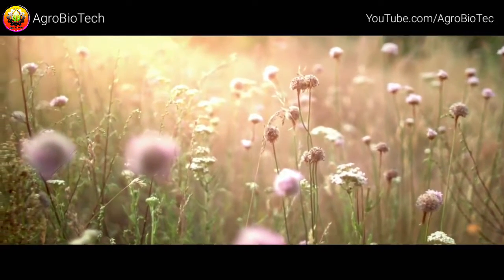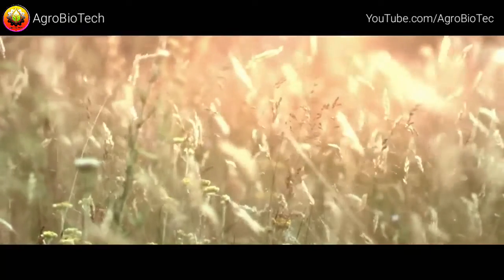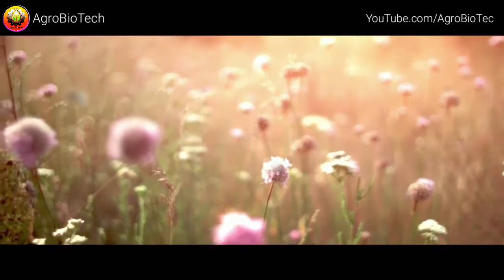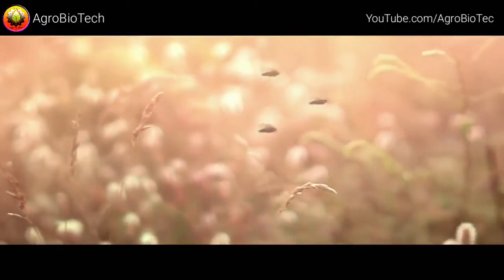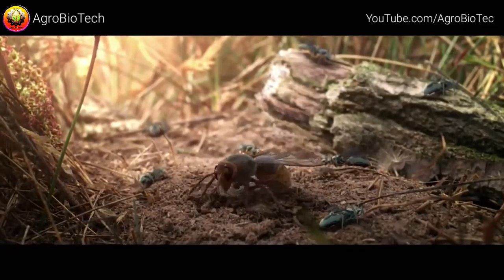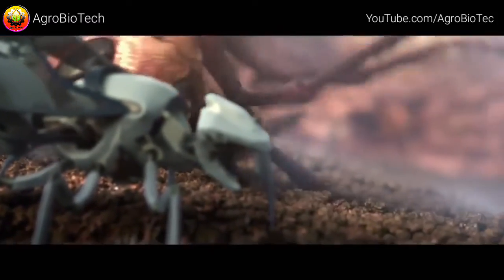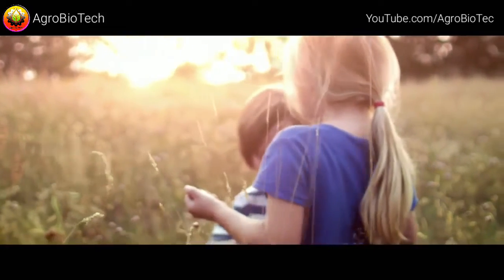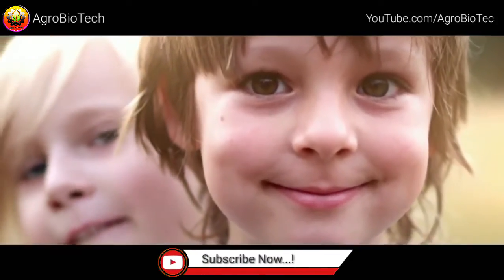NewBees - Robotic Pollinator | Discover Agriculture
In this video, we will show you NewBees - Robotic Pollinator